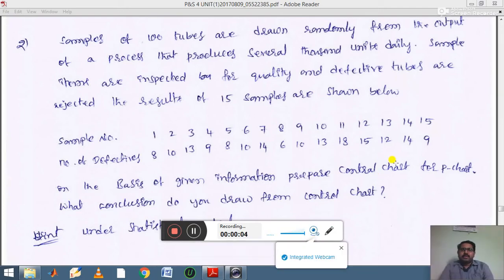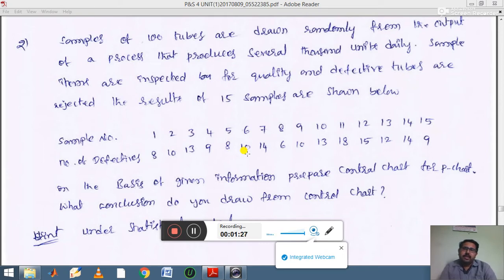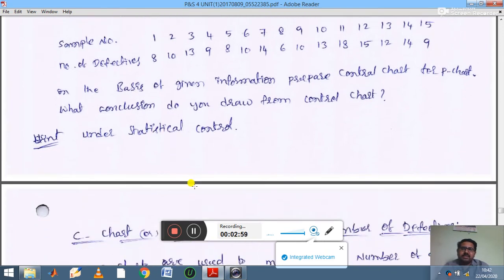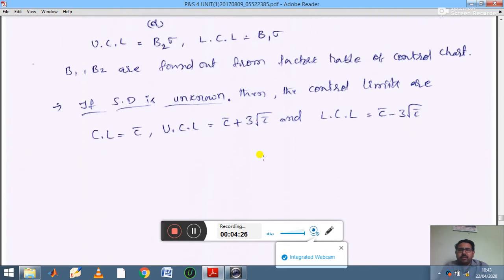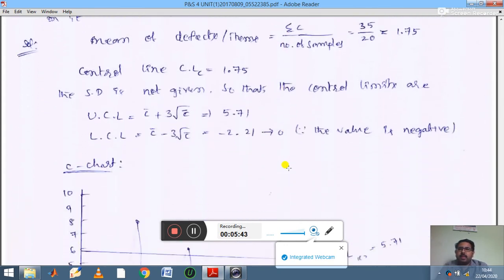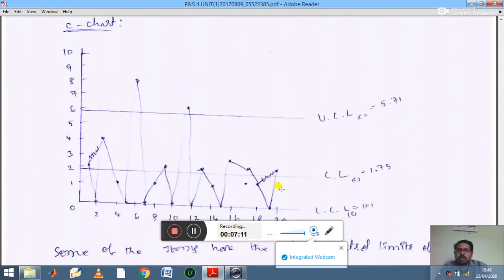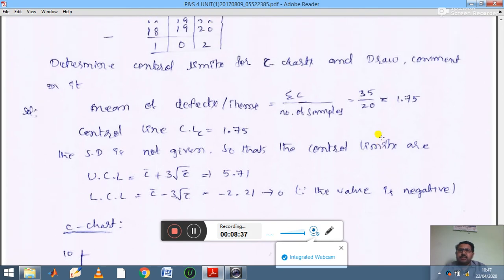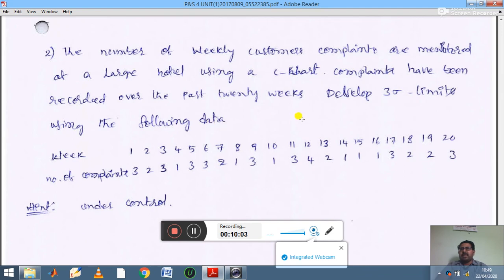Statistical Quality Control Part 7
In this video I have discussed about process control by attributes mainly focused on construction of number of defectives (c chart).